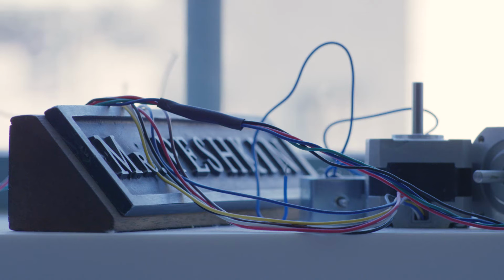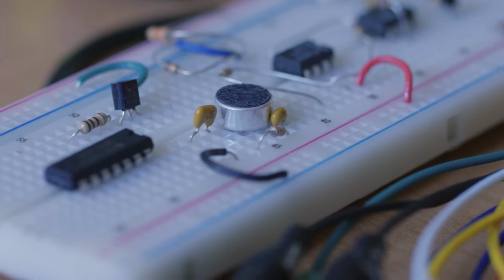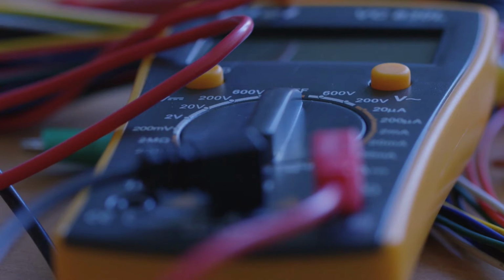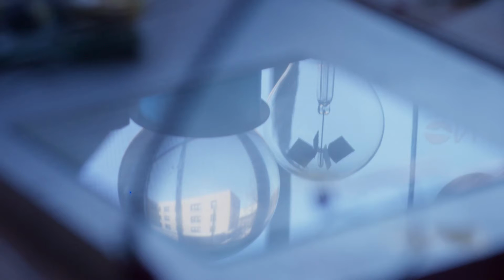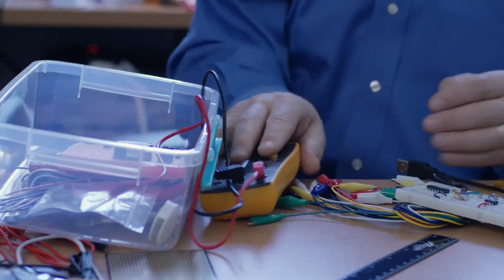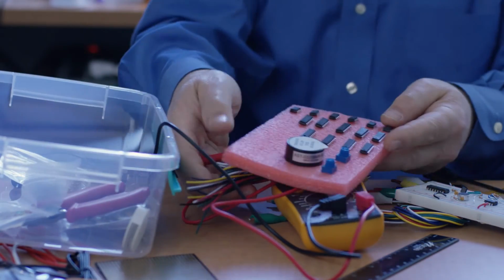Digital Learning - active classroom & lightboard